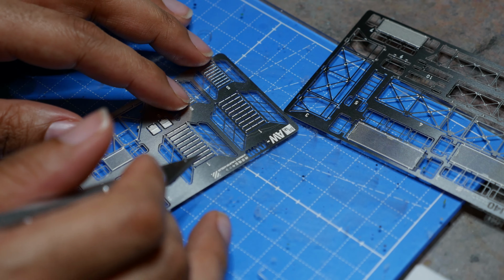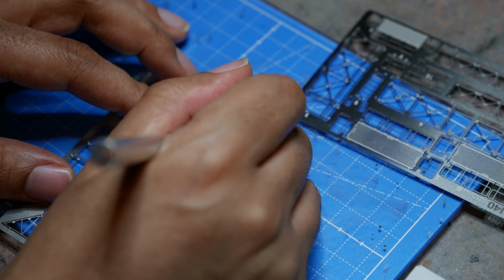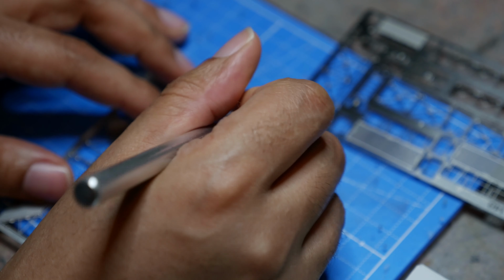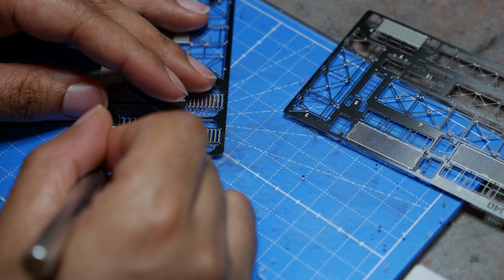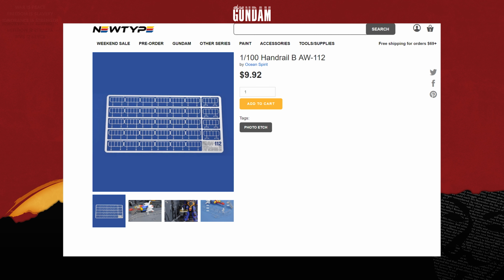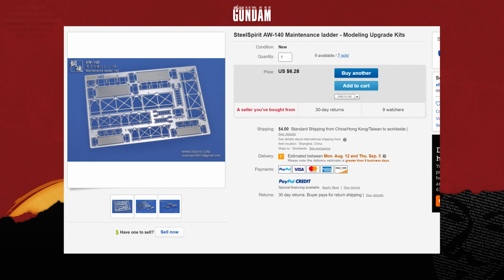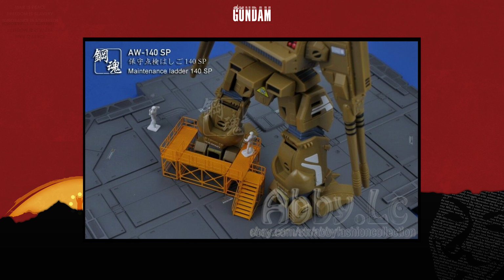Photo Etch Maintenance ladder AW-109 + 140 Review